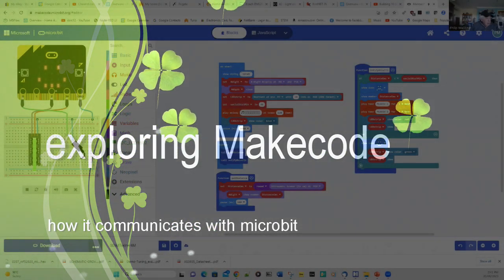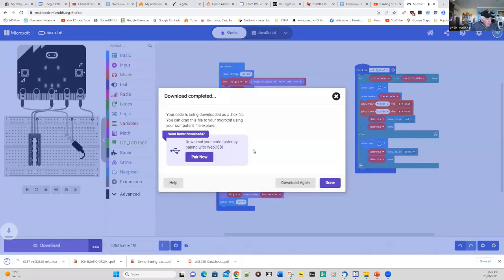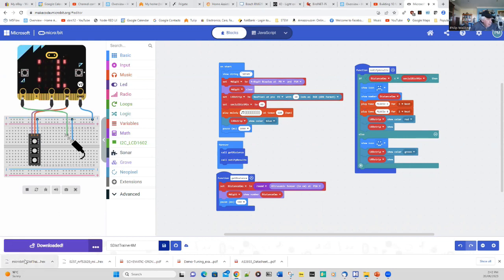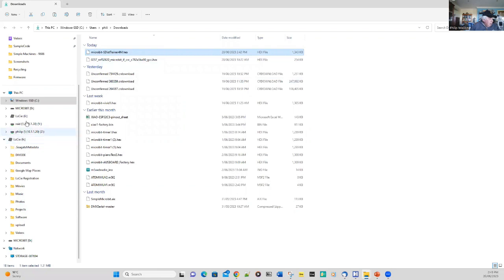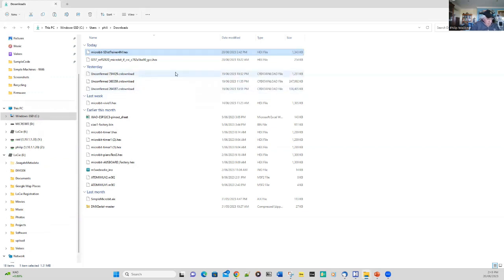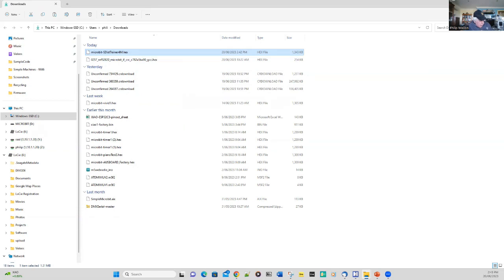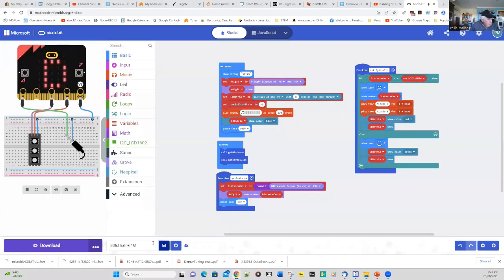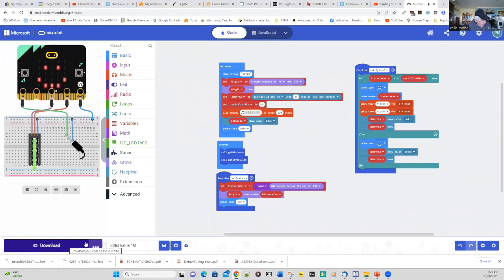microbit download errors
I started realizing that there was a problem with microbit last March at the Parramatta STEM Club where one of the students code would not download from his Windows PC to a microbitbit computer. There was nothing wrong with the code and when we changed microbits we solved the problem temporarily.

I notice this problem was occurring at every STEM Club not just Parramatta and it was increasing in frequency with about 40% of downloads failing.

This video explores the problem and discusses solutions with microbit.org.